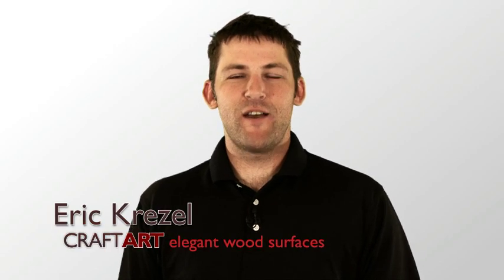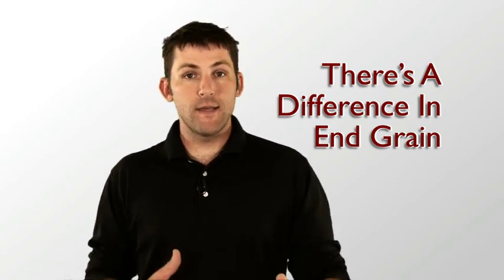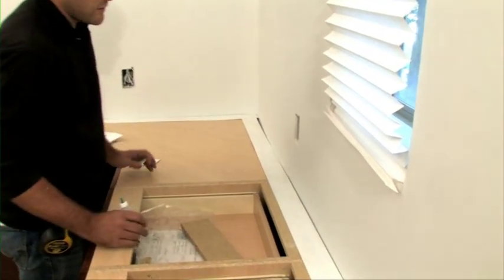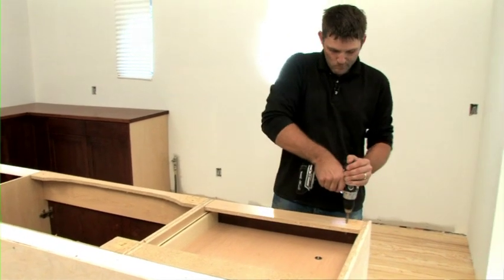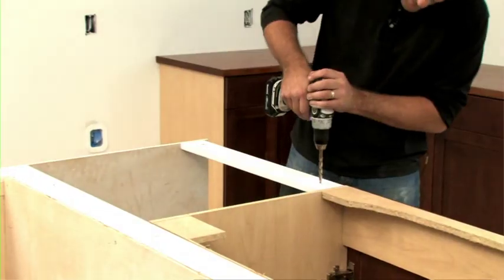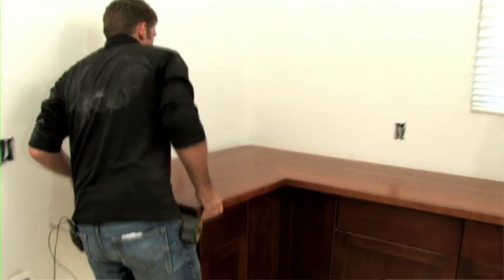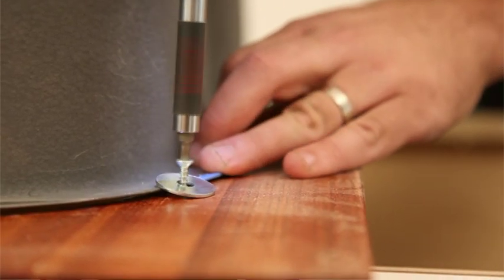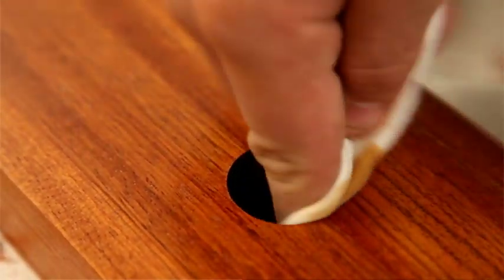How to Measure & Install a Wood Countertop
How to Template and Install a Wood Countertop by Craft Art. It's not hard - but it's important! Do it right the first time and have a lifetime of memories around your Craft Art wood countertop.